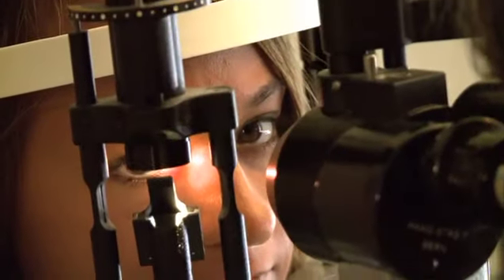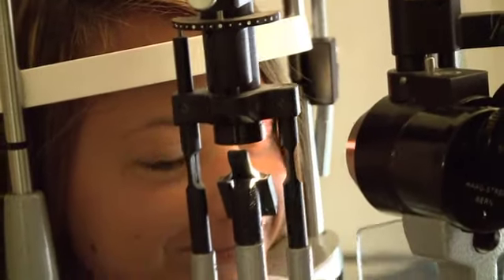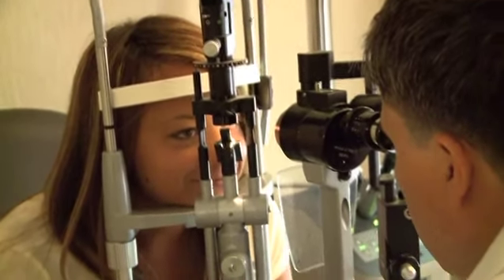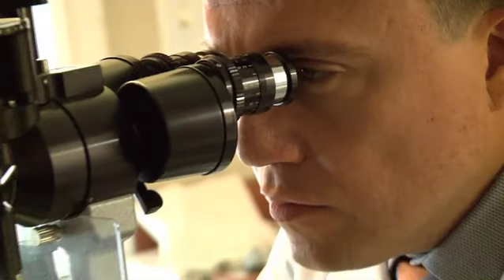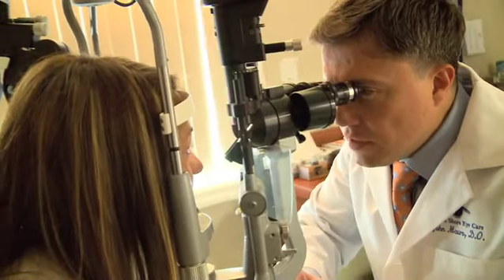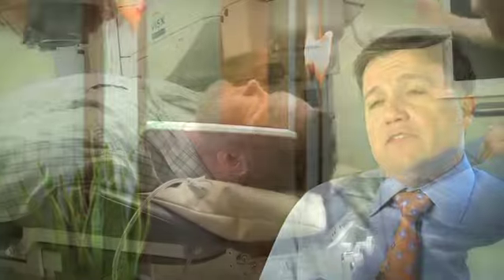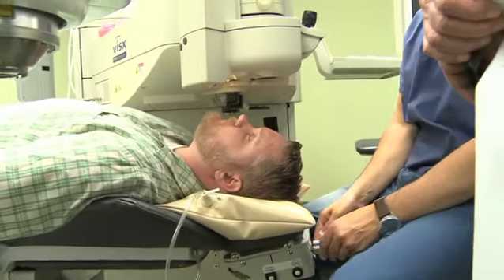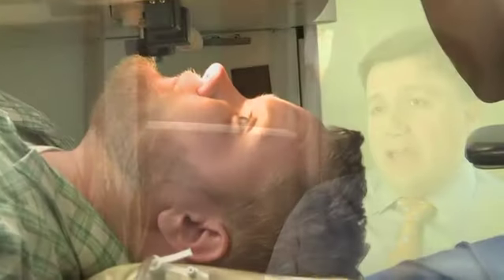LASIK Pre-Surgical Exam - Long Island - North Shore Eye Care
- Dr. John Mauro discusses the different components that determine candidacy for LASIK procedures. He describes the measurements that they will take of the surface of your eye to evaluate them for laser surgery. He discusses some conditions that make a patient unsuitable for LASIK surgery.

You may contact North Shore Eye Care at:

Smithtown Office
260 Middle Country Rd, Ste 201

Deer Park Office
590 Nicolls Rd

Southampton Office
186 Old Town Rd

Garden City Office
520 Franklin Avenue, Suite L9

Hempstead Office
230 Hilton Avenue, Suite 207